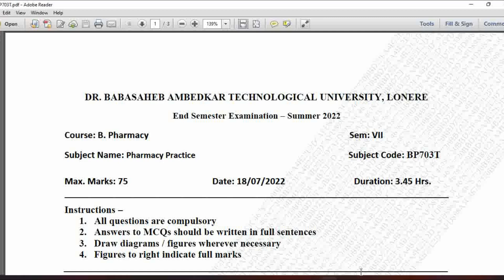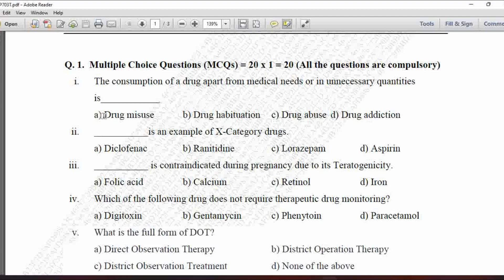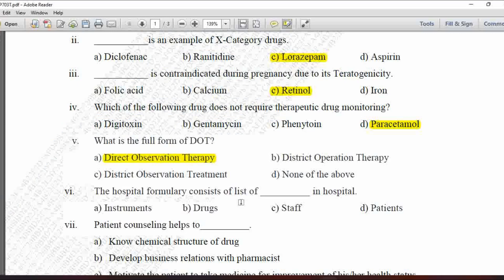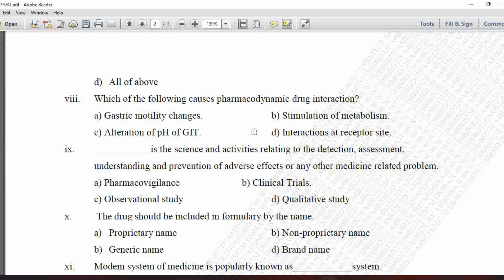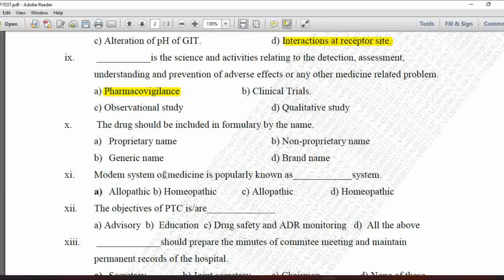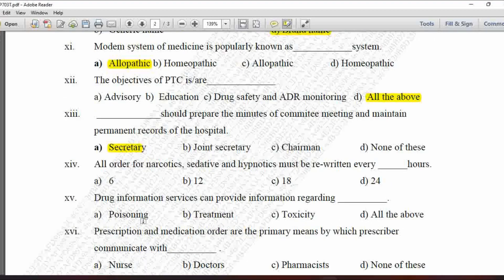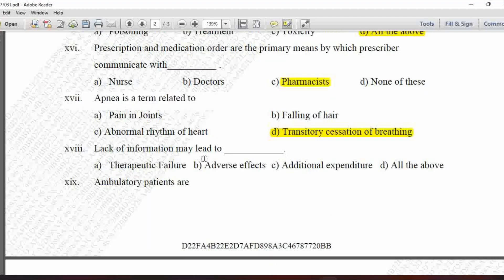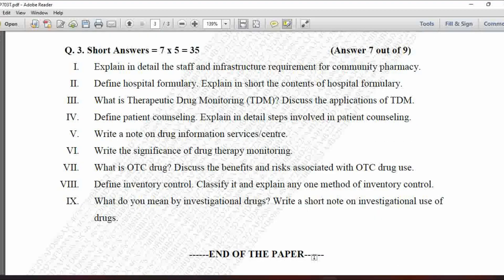DBATU: B.Pharm (Sem-VII) Solved MCQ's on Pharmacy Practice (BP703T) From Summer exam 2022.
Dear Students,
In this video, I have explained MCQ's and their answers for the subject  Pharmacy Practice (BP703T) are explained.
This is the DBATU question paper of Supplementary Summer exam 20222.

Books are published on Previous question Papers of DBATU.